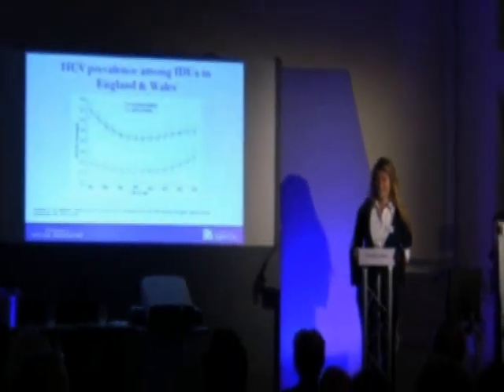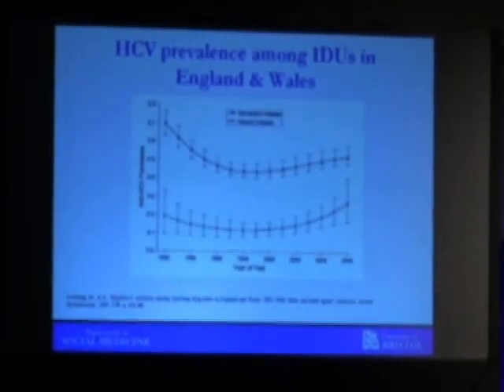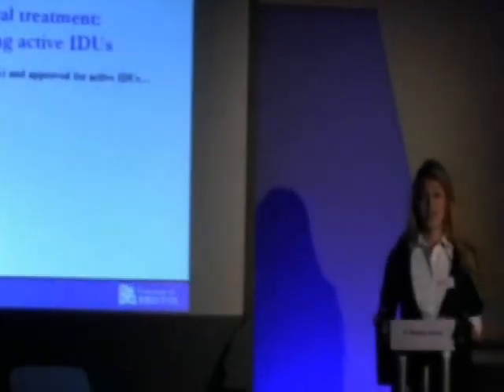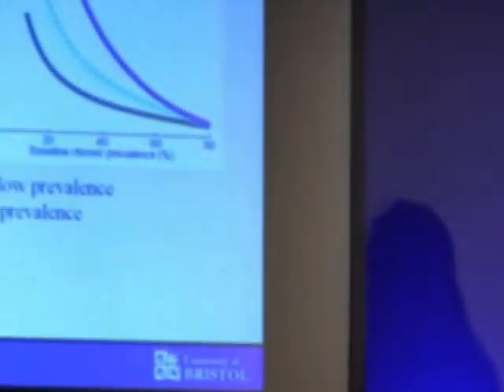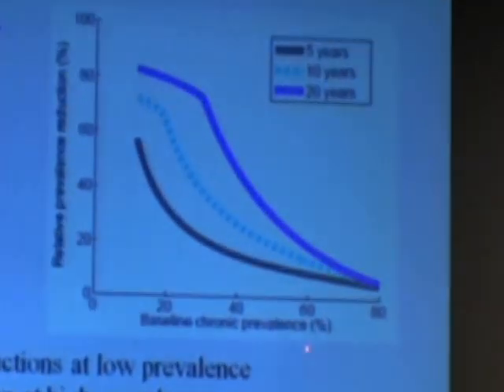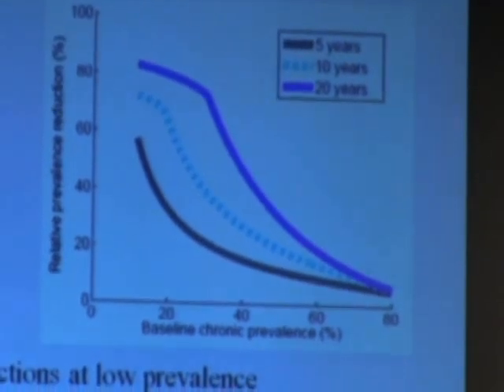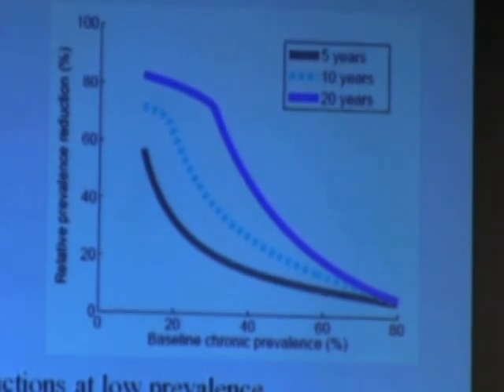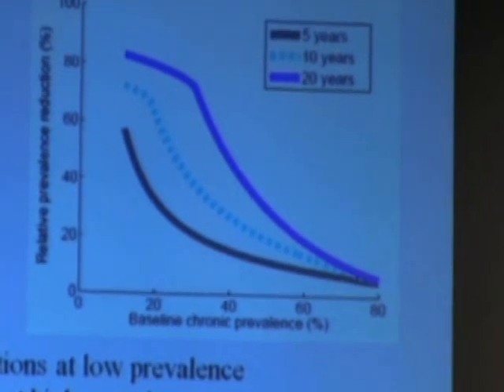HCV London - Dr Natasha Martin, Can antiviral therapy reduce the prevalence of hepatitis C?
his conference was held on 19 October 2010 at Guy's Campus, Kings College, London.

An estimated 34,000 Londoners with a history of injecting drugs have hepatitis C. About 800 are being treated. Most people simply fall through the gaps in existing services, but the future cost to NHS London of not acting now could be over £600 million.